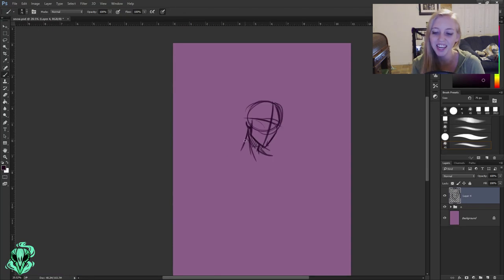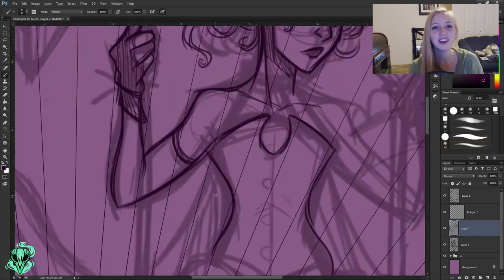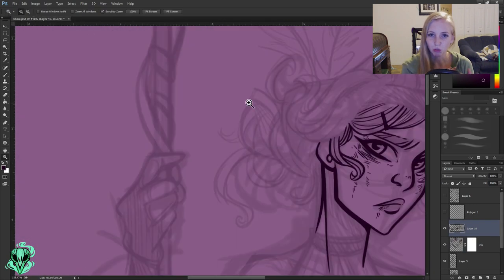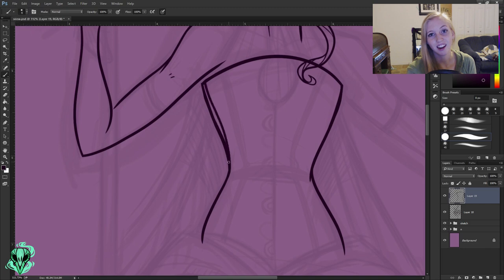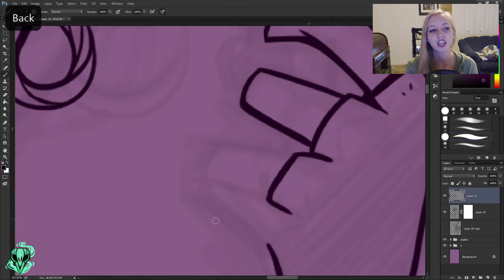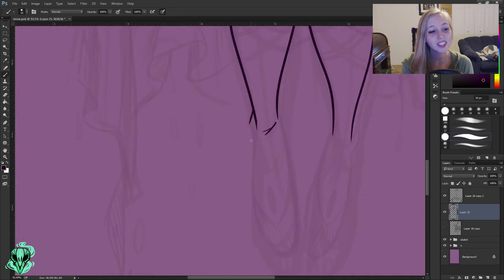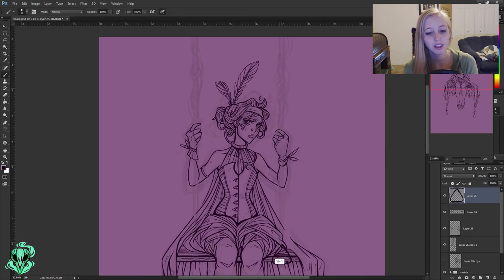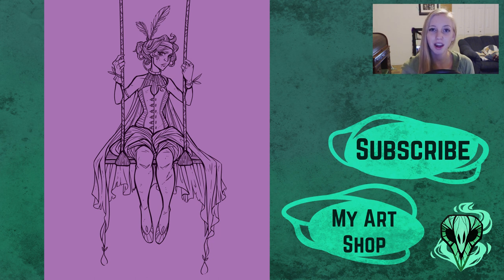In the Circus || Photoshop Speedpaint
I am finally back with my next digital drawing.